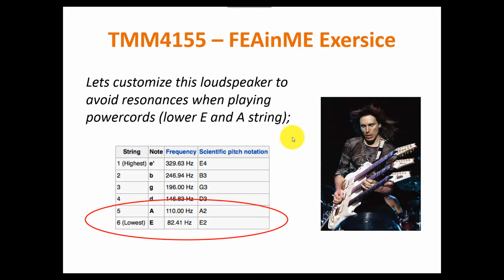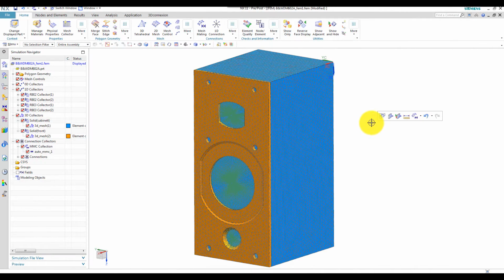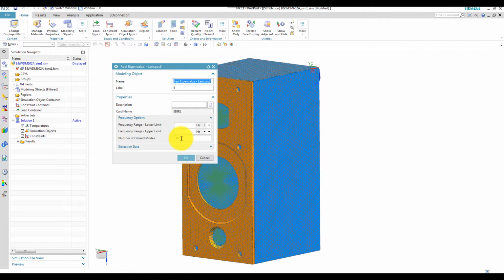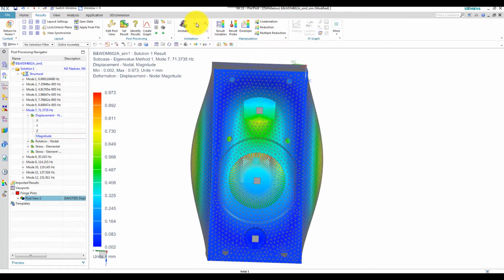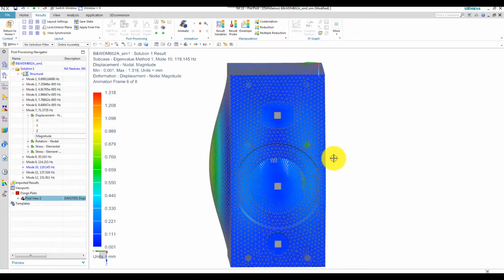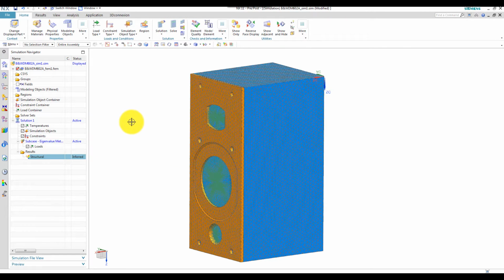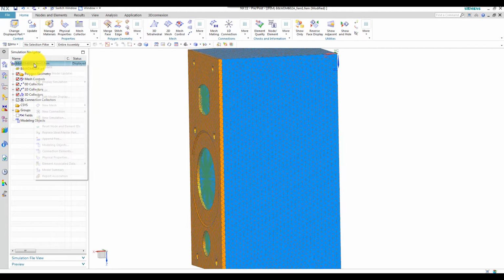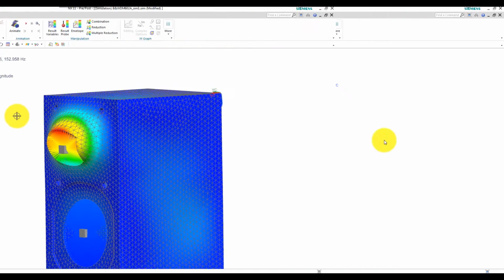NX SOL103 B&W Modal analysis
This video demonstrates modal analysis with NX SOL 103. You will learn how to use eigenfrequencies and mode shapes to make a Steve Vai Edition of a "B&W 602" loudspeaker. I might post a new version after some "Bad Horsie rehearsal" ...